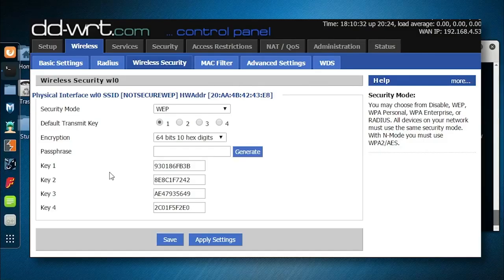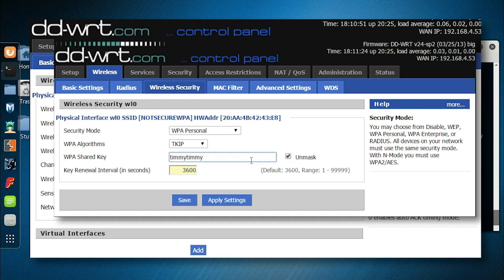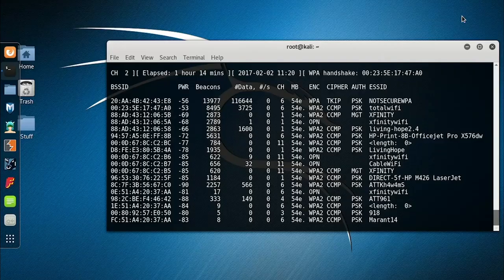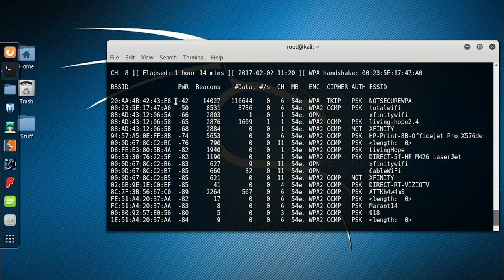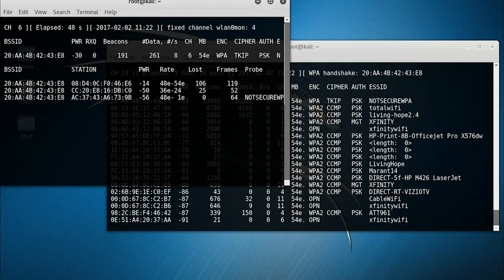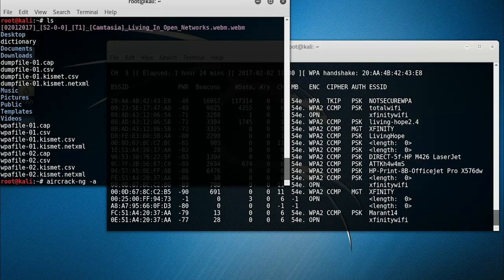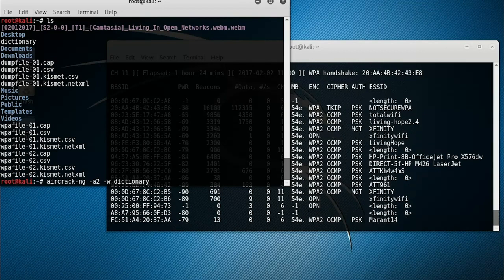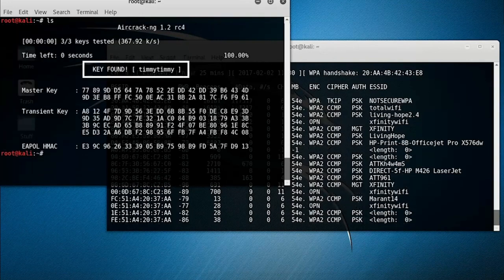HACK kata sandi Wi Fi Cara meretas ke WPA Wi Fi dan WPA2 Pekerjaan Cyber Gratis Seri terapan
Peretasan kata sandi Wi Fi Cara meretas ke WPA Wi Fi dan WPA2 Pekerjaan Cyber Gratis Seri terapan